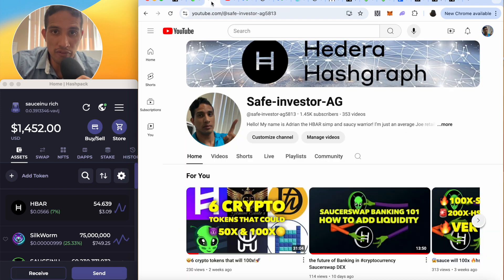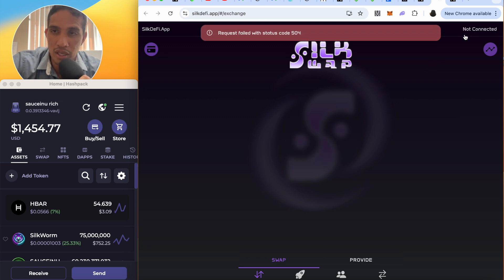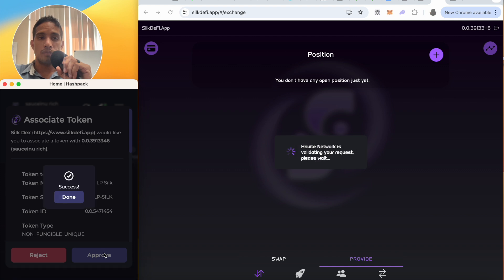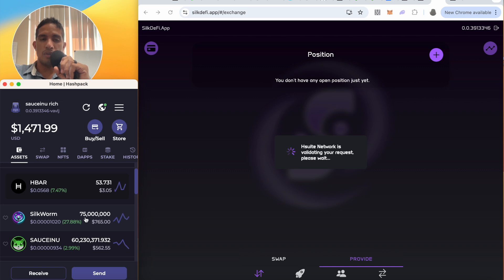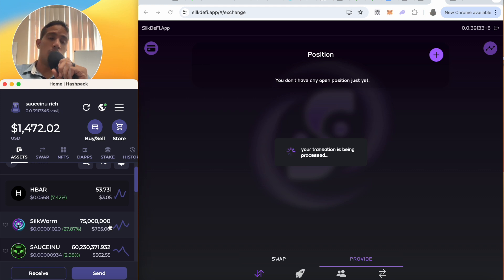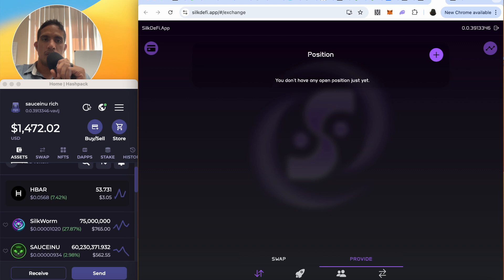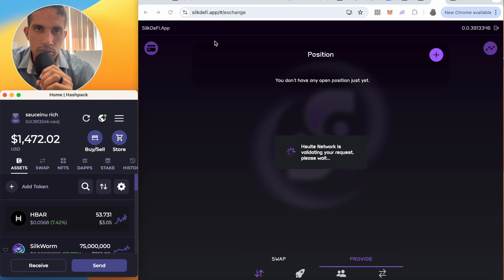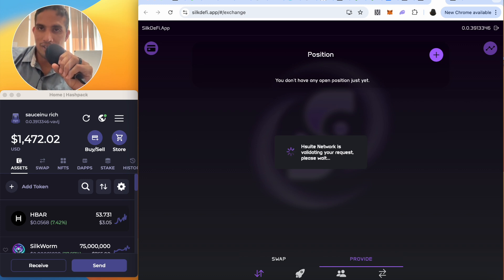🚀🔥Adding to liquidity in silkswap 😉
what token are you buying or holding?